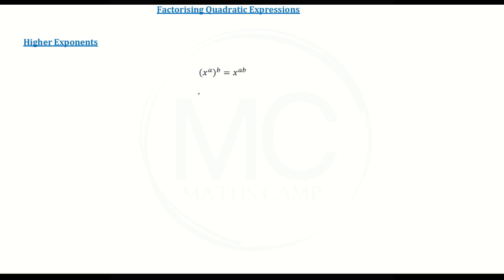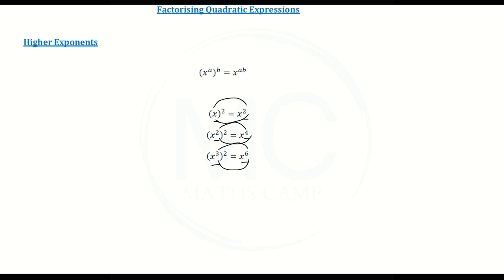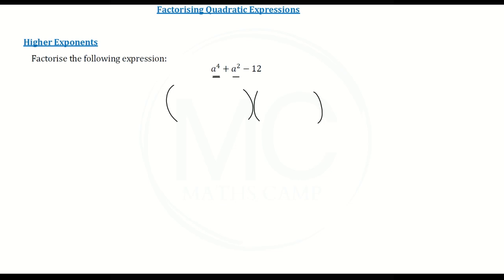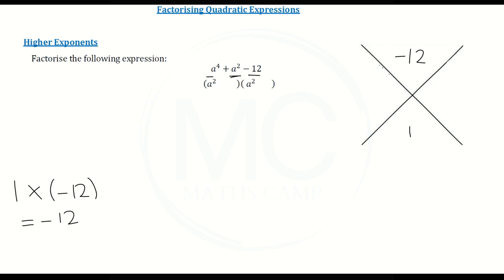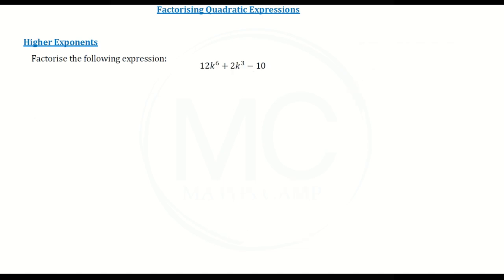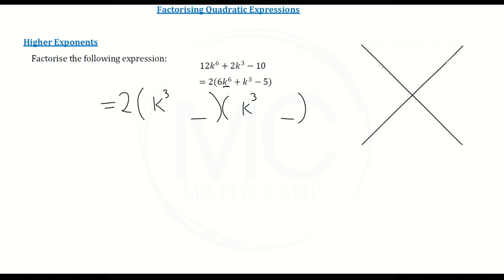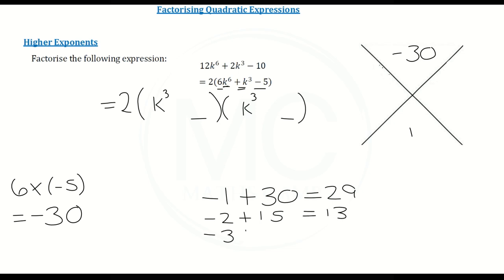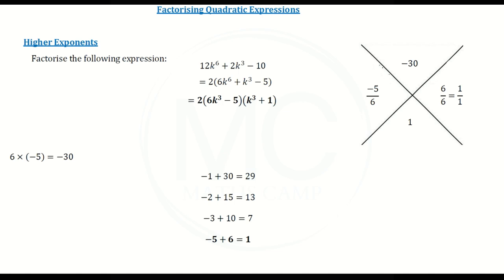Factorising Quadratics with Higher Exponents ALGEBRA Grade 10